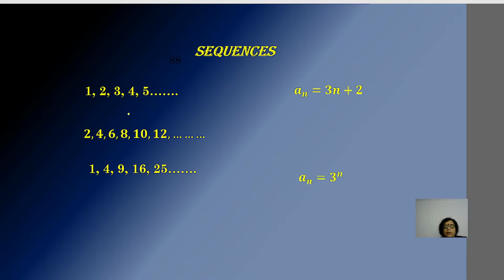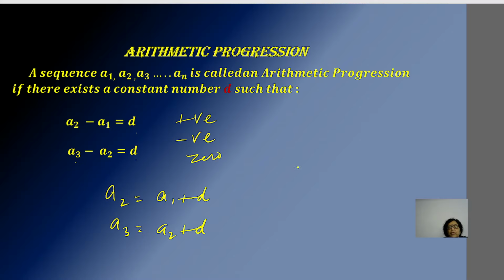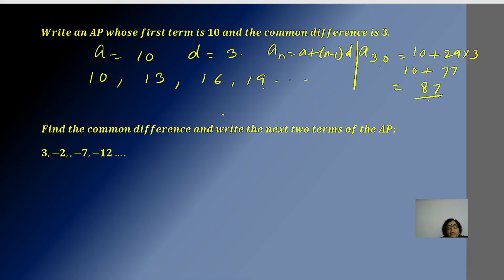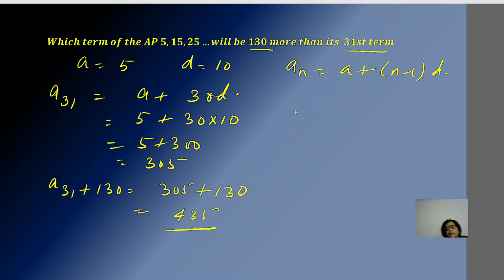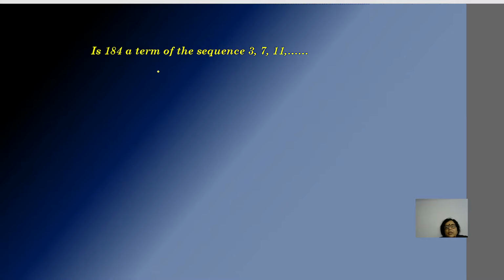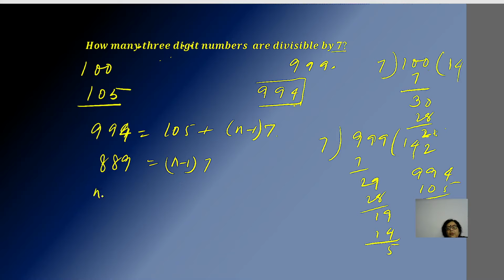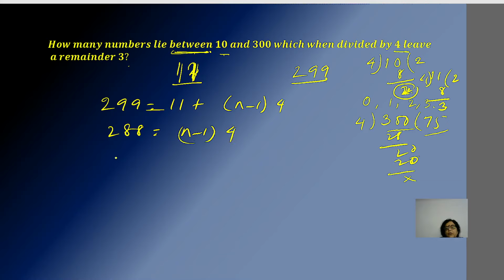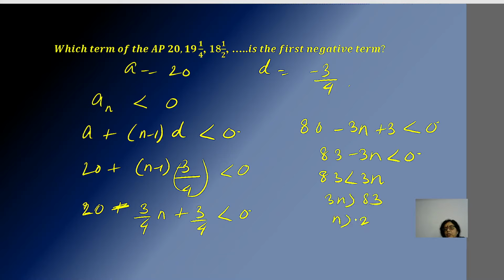Arithmetic Progression -Part-1. Class 10 CBSE syllabus.General Term (nth Term)Concept & Applications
Welcome to Mathlete Minds – Where Mathematics Becomes Simple, Logical, and Enjoyable!

Arithmetic Progressions – General Term (nth Term) | CBSE Class 10 Mathematics

Every Arithmetic Progression follows a fascinating pattern, and the general term (nth term) is the key to understanding it. In this lesson, we explore the concept from first principles and demonstrate how to use the general term to solve a wide variety of questions with confidence and precision.

Each problem is explained methodically, helping you understand not just how to solve it, but why the method works.

In this video, you'll master:

✔ Understanding the general term (nth term) of an Arithmetic Progression
✔ Deriving and applying the formula with confidence
✔ Finding any term directly without listing the sequence
✔ Solving textbook, conceptual, and application-based questions
✔ Recognising patterns and avoiding common errors
✔ Developing speed, accuracy, and confidence for the CBSE Board Examination

Whether you're studying this chapter for the first time or revising before your exams, this lesson will strengthen your conceptual understanding and sharpen your problem-solving skills.

At Mathlete Minds, every chapter of CBSE Class 10 Mathematics is presented in a logical, step-by-step manner—from fundamental concepts to advanced applications—making mathematics engaging, intuitive, and enjoyable.

Understand the concept. Apply the logic. Master the questions. Achieve excellence in Mathematics.